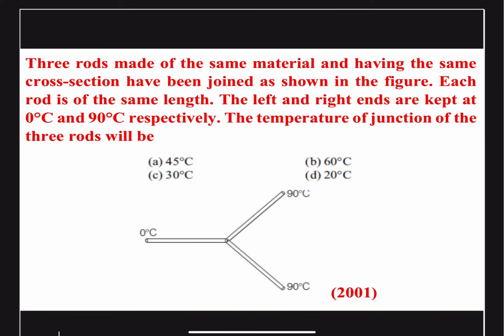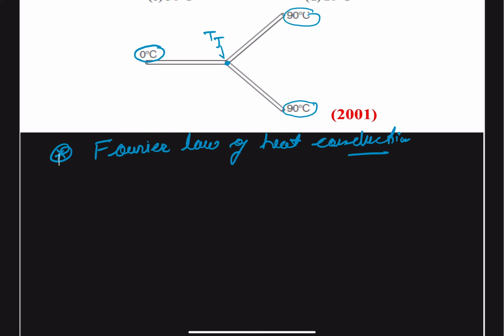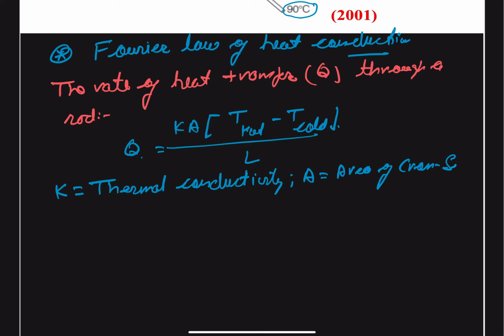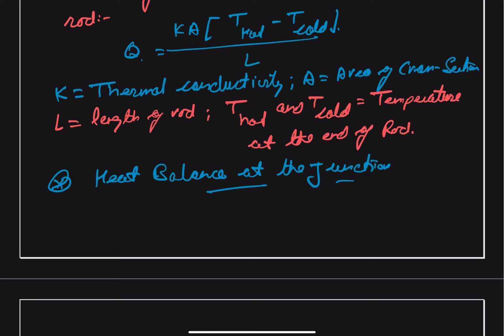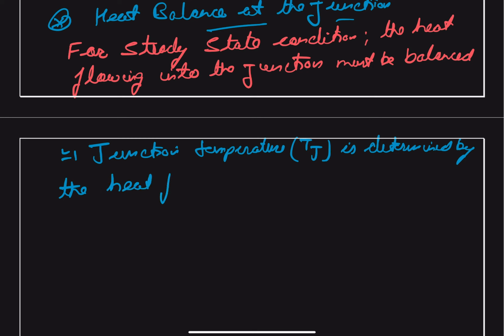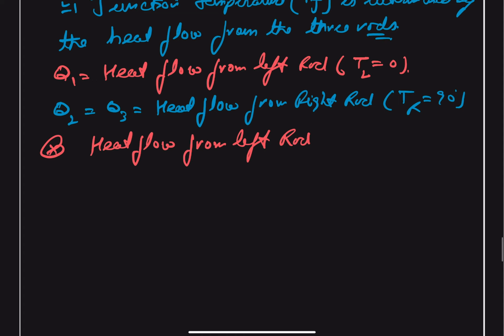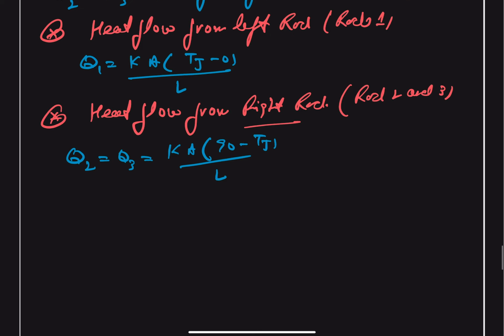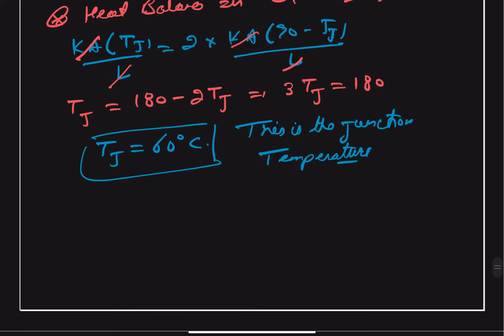IIT JEE Mains and Advanced PYQ: Heat and Thermodynamics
Three rods made of the same material and having the same cross-section have been joined as shown in the figure. Each rod is of the same length. The left and right ends are kept at 0°C and 90°C respectively. The temperature of junction of the three rods will be

(2001)